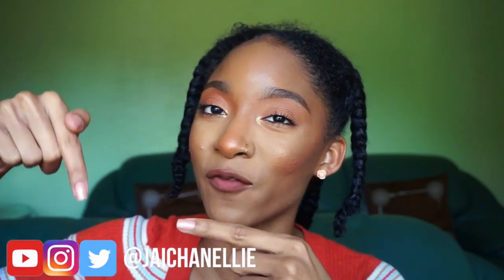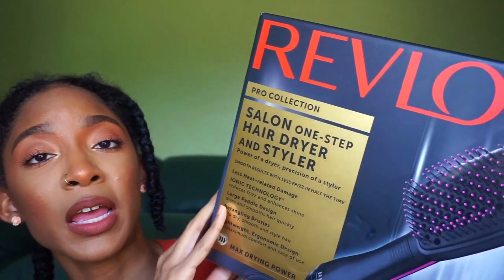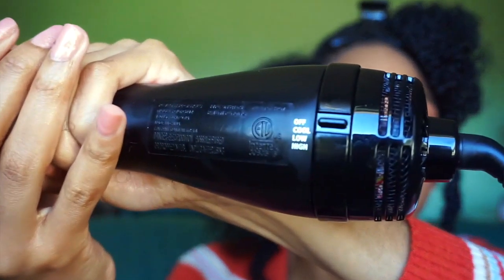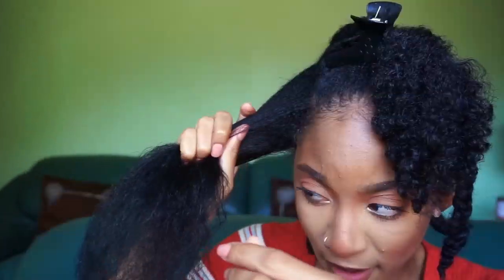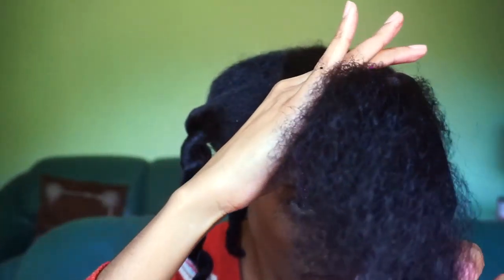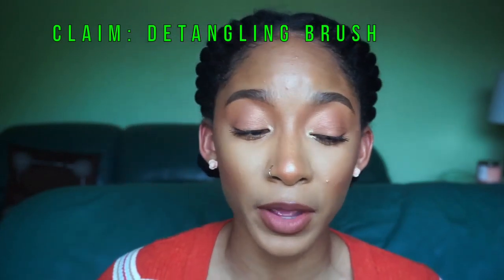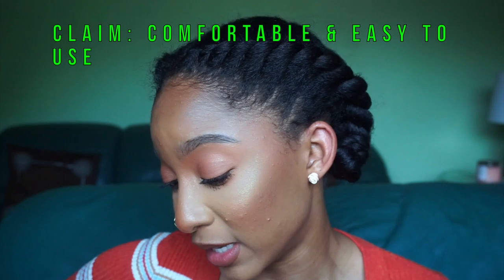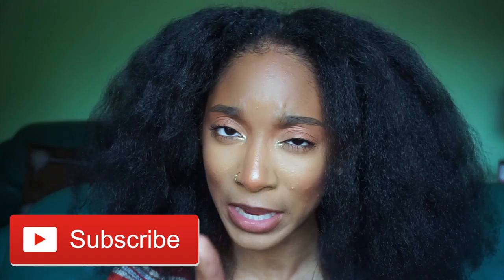BLOWOUT 💨 Revlon One-Step Hair Dryer and Styler on NATURAL HAIR | JaiChanellie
My name is Jaila, also known as JaiChanellie on the internet ♡

Topic hashtags

Hola, Chanellies! This video is about BLOWOUT Revlon One-Step Hair Dryer and Styler on NATURAL HAIR

Products used:
Mielle Pomegranate & Honey Curl Refreshing Spray
SilkElements Olive Oil Heat Protection Spray

Tools used:
Revlon One-Step Hair Dryer and Styler (I purchased for $32 on Amazon.
Alligator clips

Tags and Keywords:
blowout
blow out
blowdry
blow dry
blow dryer
revlon one step hair dryer and styler
revlon hair dryer brush
revlon hair dryer and styler
revlon one step
natural hair
type 4 natural hair
4a natural hair
curly hair
kinky hair
blowout tutorial
how to
hair review
product review
african american hair
black women hair
natural hair hairstyles

Janet Collection 'Gabriela' Synthetic Wig
Spring Twist Hair Ombre 1B/27
Passion Twist Hair (6 packs)
Lace Front Long (24-inch) Wavy Synthetic Wig
Model Model Glance 2x Spiral Wand Curl Crochet hair

FAQ’s:
Name: Jaila Chanel aka JaiChanellie
Age: 24
Height: 5’10”
Origin: St. Petersburg, FL
Ethnicity: Black American

My name is Jaila, also known as JaiChanellie on the internet. I create beauty-related content on a budget for my college students, recent graduates, and anyone else new to this whole “adulting” thing. I’m figuring it out and trying to be cute while doing it. I hope you can relate and enjoy!